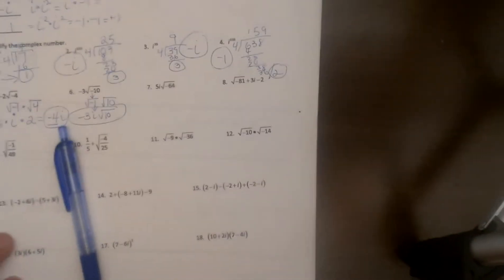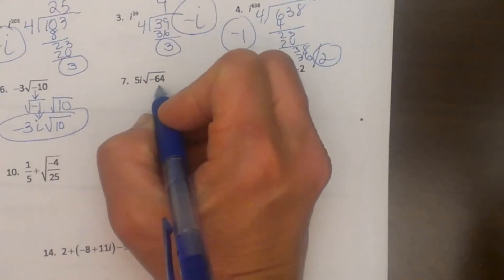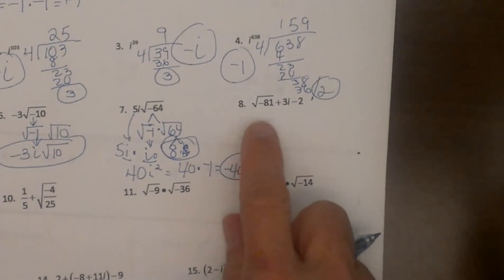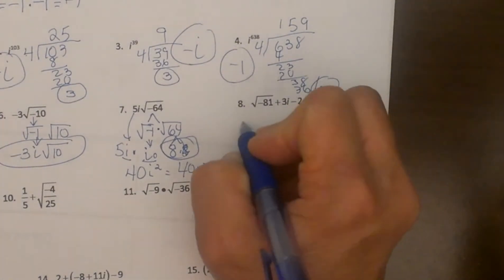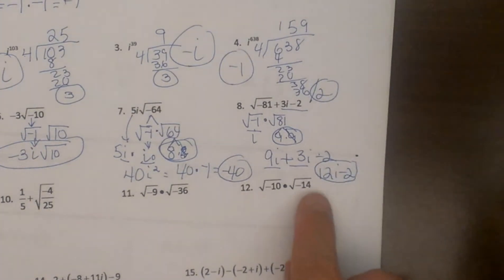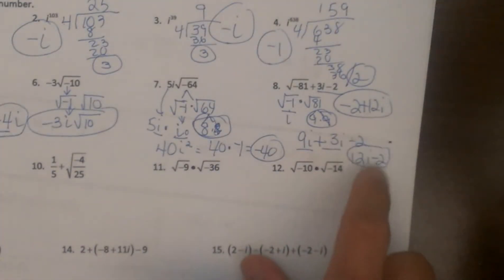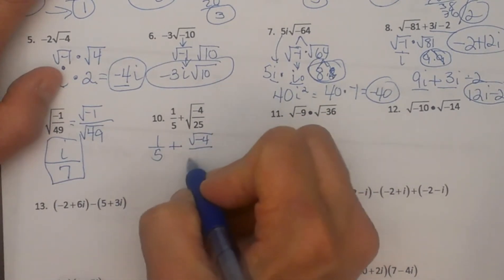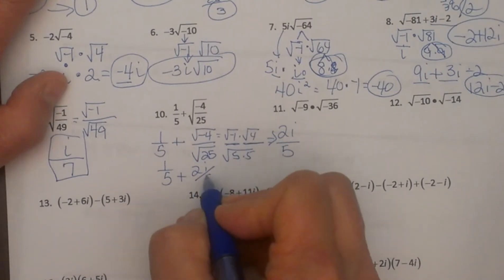Simplifying Negative Radicals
Directions for solving radicals that have a negative value. This involves simplifying the negative radical. Sounds difficult, but after working a few problems you will find they aren't that hard. Some of the problems involve imaginary numbers of i and follow the rules of i

Video Guide
0:24 5i times the square root of -64 You will solve this problem by simplifying the square root of 64. Next you convert the square root of -1 into "i" move the coefficient down and multiply.
 4:48 Simplify square root of -81 + 3i -2 Again you simplify the square root, bring down the coefficient, and add like terms. Remember these problems should be written in the a + bi form.
2:43 This next problem involves a fractional square root with a negative number.
3:00 This is another problem containing a fraction and a negative number.
4:04 The last problem simplifies the negative square root of 9 times the negative square root of 36